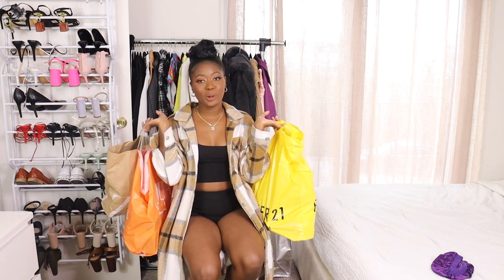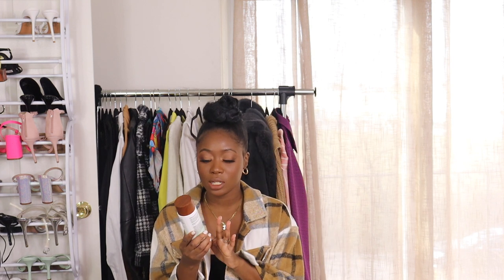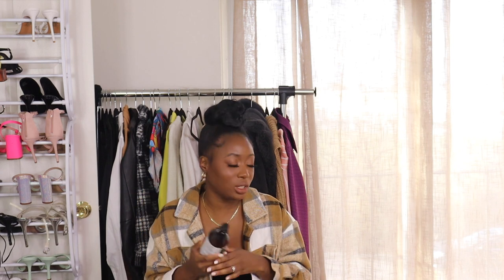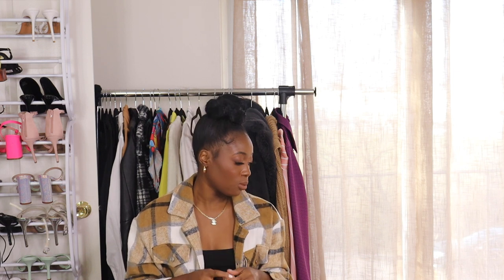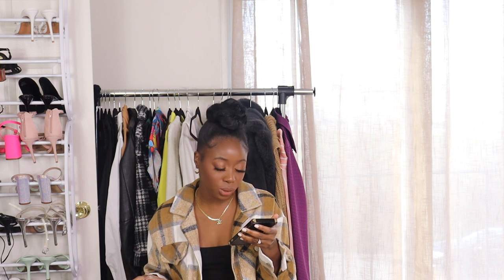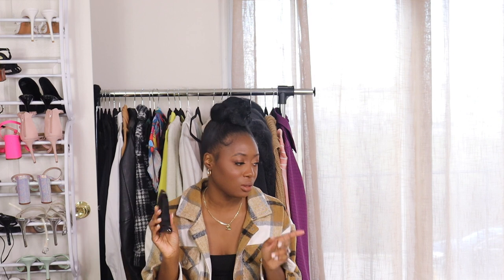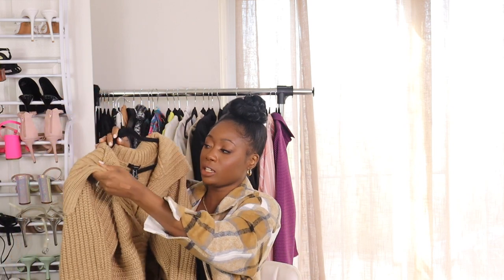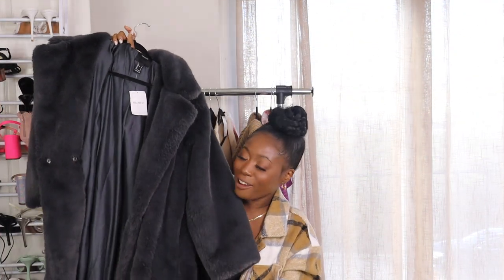Huge 2021 Black Friday Shopping Haul | Forever21, Zara, Ulta, Urbanly Chic (black owned business)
Hey loves,

In today's video, I share some of my Black Friday finds. I shopped at a few places including Zara, forever21, Ulta, and a black-owned boutique called urbanly chic. I hope you guys enjoy

U L T A
Shea Moisture coconut oil daily hydration body wash

Shea Moisture coconut oil body lotion

Shea Moisture African Black soap body lotion

Shea Moisture African black soap body wash

Kreyol Essence Haitian Black Castro Oil Goat Milk

AG Hair Boost Conditioner

AG Hair Snow Mushroom Deep Conditioning Mask

Mac Retro Matte Lip Color

Juvia's Place Lipstick: Shade Lady

The ordinary marula oil

The ordinary rosehip oil

Lancome Idol Perfume

Carolina Herrera Good Girl

F O V E V E R 2 1
Long Faux fur Coat ( charcoal color not listed online )

Over the knee sock boots

White ruched sandals

Pink and white PJ set

U R B A N L Y  C H I C

Ticktok | @thelincyp

 ♡FAQ ♡
-Age: 27
-Ethnicity: Haitian
-Passions: Beauty, Motherhood, God
-Location: Chicago
-Camera to Film: CannonT8i